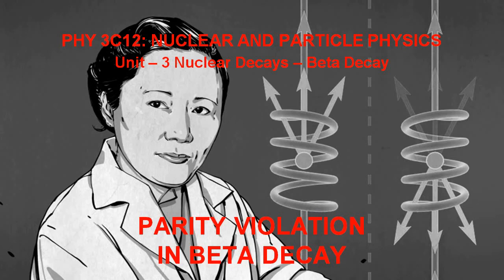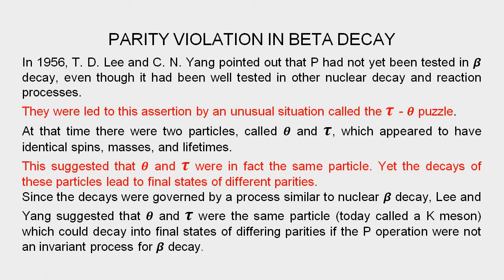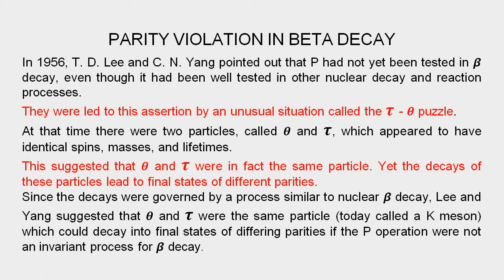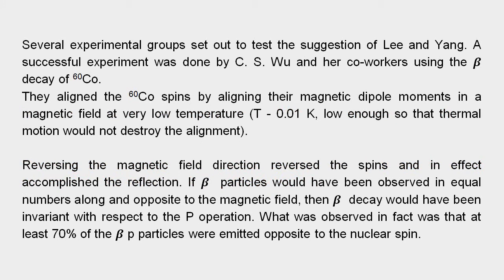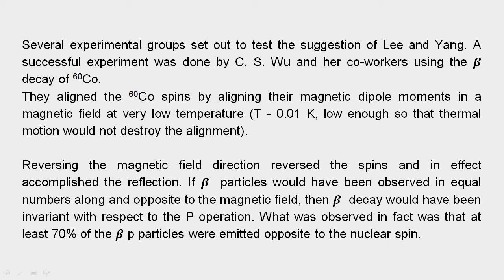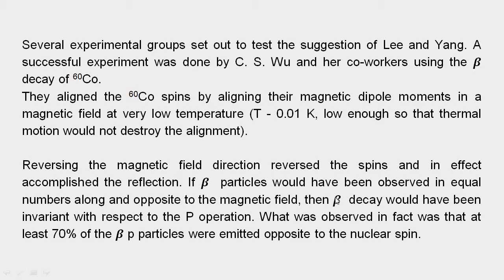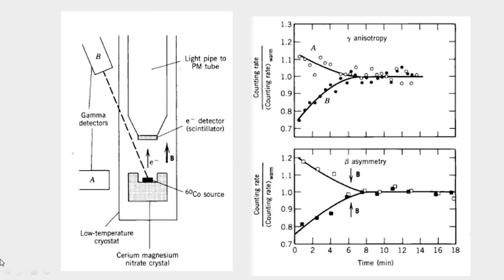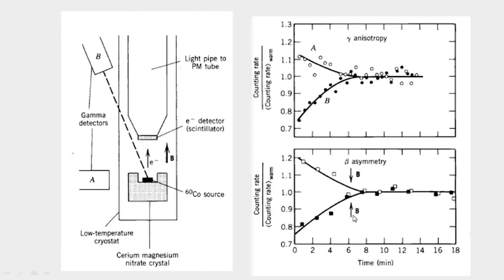parity violation in beta decay